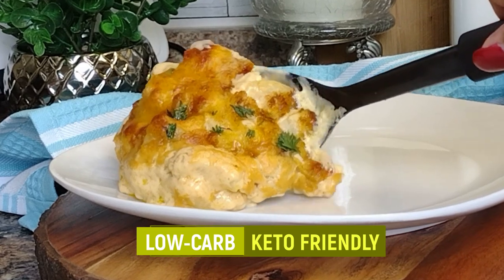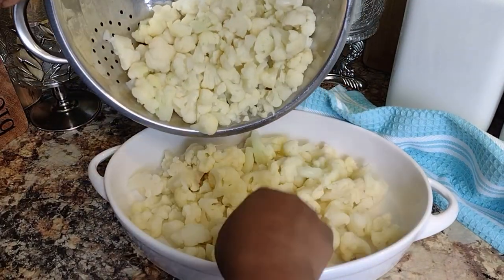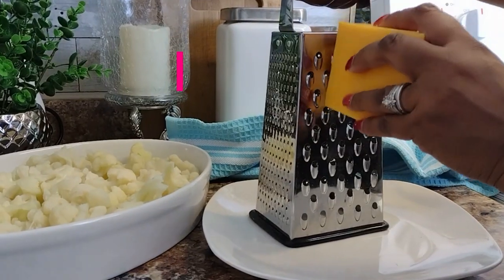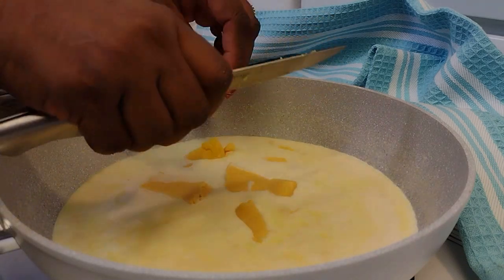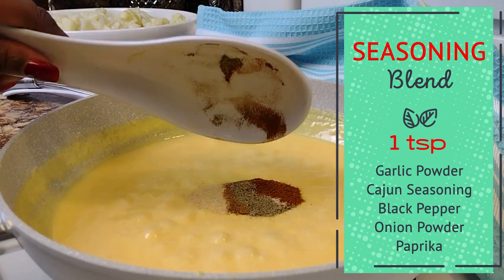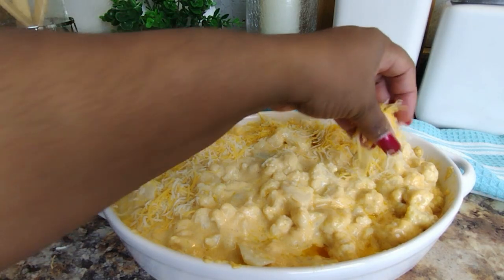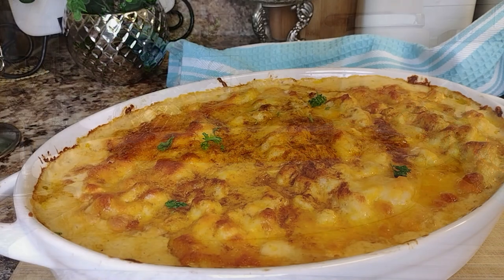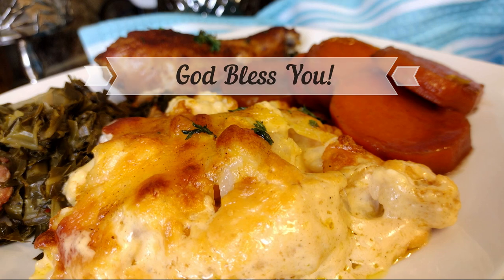KETO CREAMY CAULIFLOWER MAC & CHEESE | Low Carb Recipes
The best part of Mac & Cheese is the delicious creamy cheese sauce!!! The best part of this recipe is that it's LOW CARB & KETO friendly.  Substituting the elbow macaroni with Cauliflower allows mac & cheese lovers to still enjoy their favorite soulfood dish!

This channel shows you how to transform traditional meals like this into tasty low-carb and keto friendly duplicates. I love to explore healthy alternatives to substitute the high carbs, sugars, refined flours, and processed foods found in traditional recipes so we can still maintain healthy lifestyles while enjoying the everyday foods that would otherwise be off limits on a low carb and keto diet.

👨‍🍳 RECIPE:
cauliflower florets (3 frozen bags)
3 slices of pure butter
2-1/2 cups of heavy cream
2 cups shredded extra sharp cheddar cheese
3 oz velveeta cheese
3 oz cream cheese
1 cup fiesta blend cheese (top layer)

1 tsp garlic powder
1 tsp cajun seasoning
1 tsp black pepper
1 tsp onion powder
1 tsp paprika

*Bake uncovered for 45 minutes at 375° F.  Allow to set for 10-15 minutes before serving! YUMMY!!!